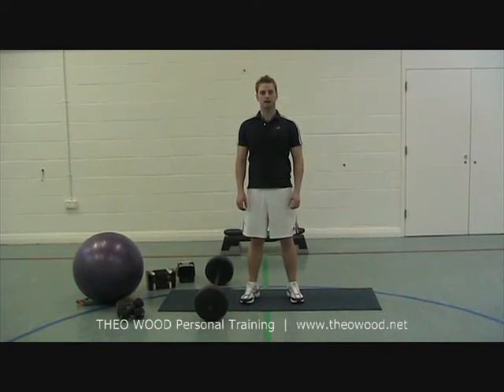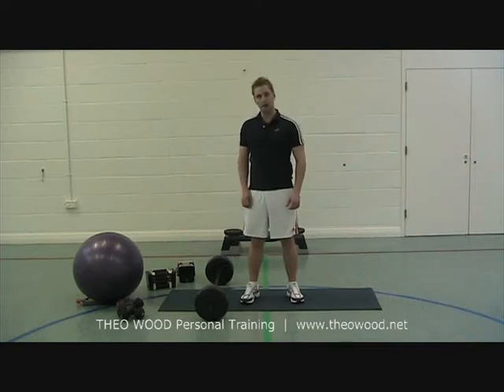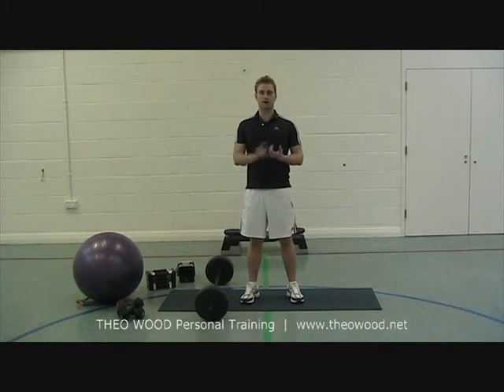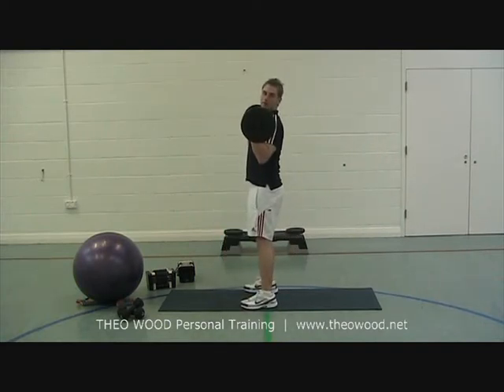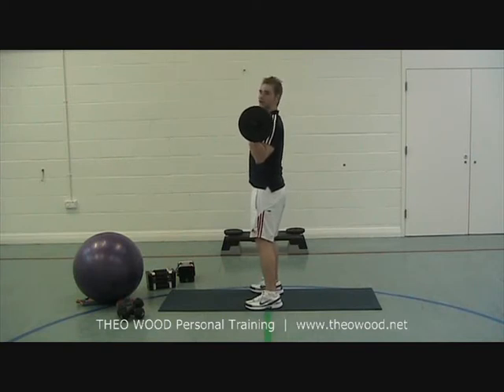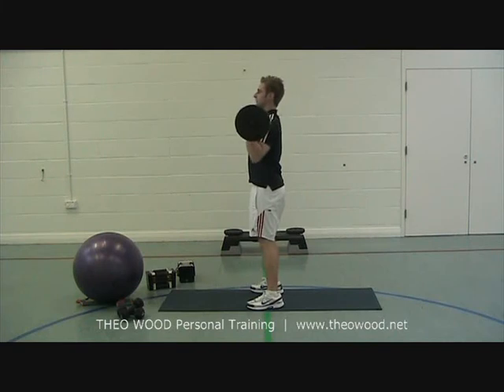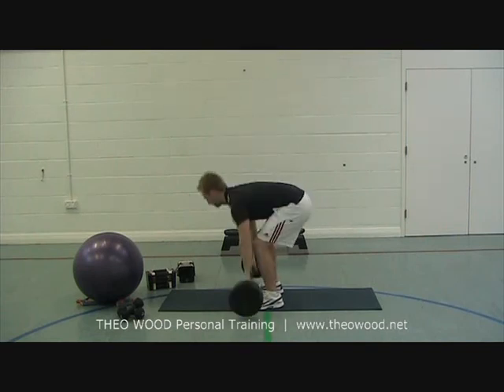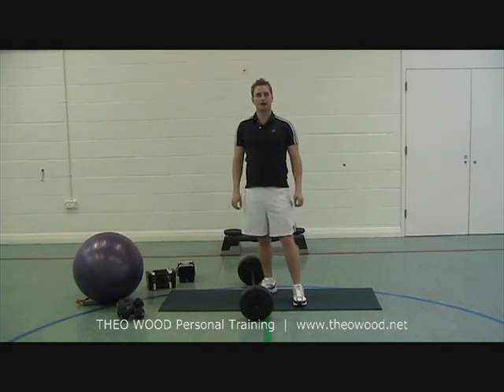Personal Trainer Demo: Thruster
Video from THEO WOOD Personal Training, demonstrating the correct exercise technique for the Thruster.